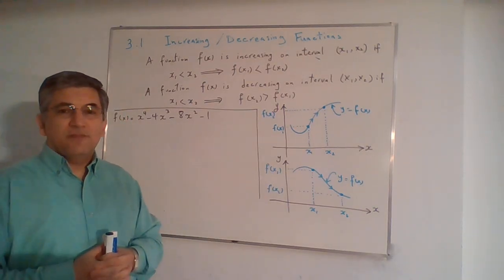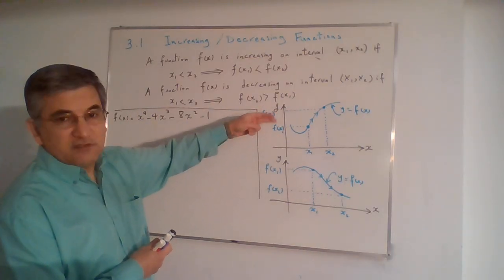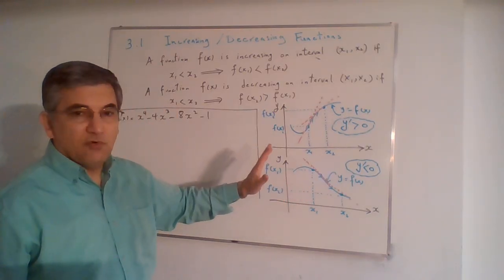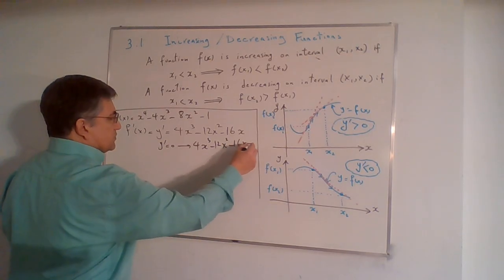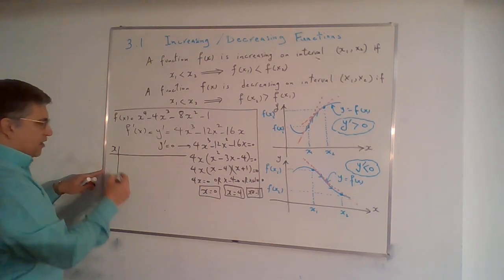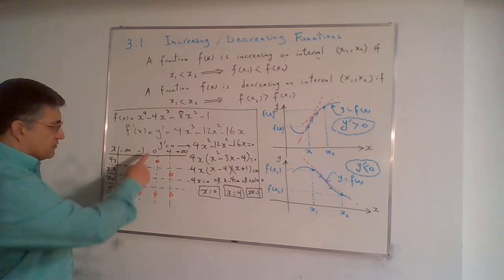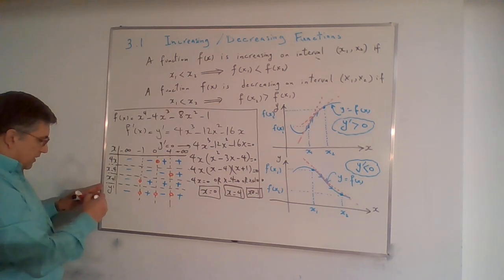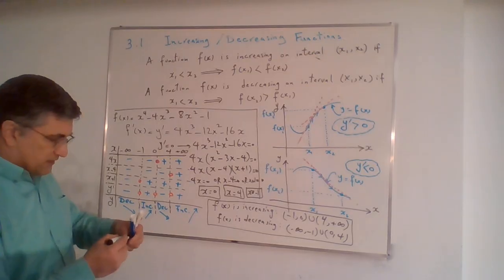Chapter 3 - Curve Sketching: Increasing/Decreasing Function - Section 1 | MCV4U1 -Calculus & Vectors